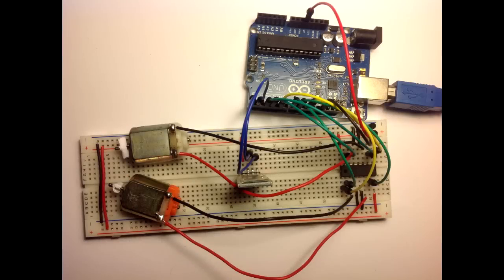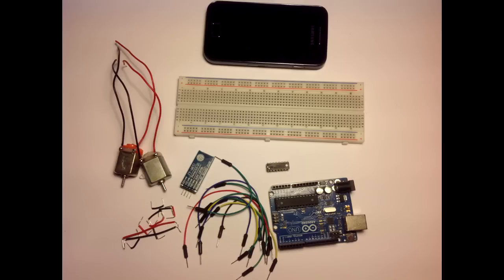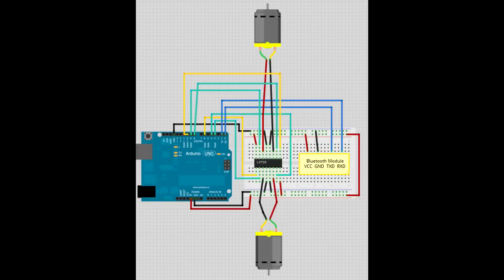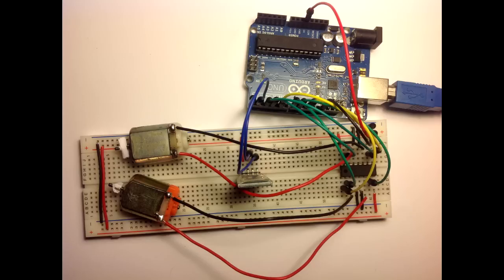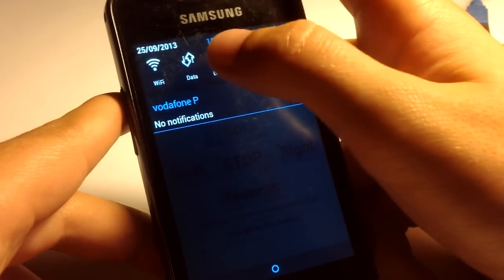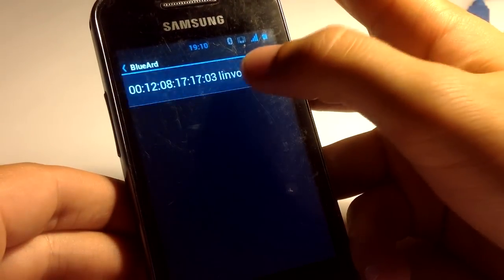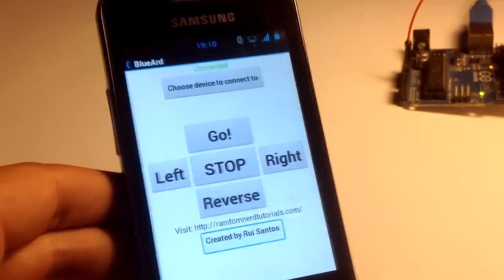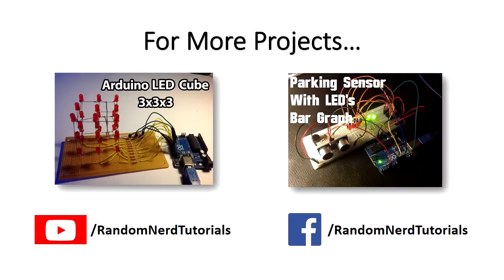Arduino - Control 2 DC Motors Via Bluetooth (Tutorial)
You can download on my website "BlueArd" android app, arduino sketch, schematics, etc...
Make sure you go there and grab everything!

UPDATE 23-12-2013 changed their whole website... So the source file that previously you could use to edit on their website, only works with AppInventor version 1.0 or also called classic that you can Click the button: "Invent your own Apps now" . This project still works just fine with my app and with my Arduino code. But you can only edit the source code on Appinventor classic version. I'll try to update the source code in the next 4 weeks or something. I'm currently working on another projects that I need to finish right away.

Parts Required:

1x Arduino Uno
1x Bluetooth Module (for example: HC-05)
1x Smartphone (any Android will work, I've only tested with Samsung Galaxy Ace)
BlueArd Application (you can download it below)
1x L293D IC
x DC motor
1x Breadboard
Jumper Cables